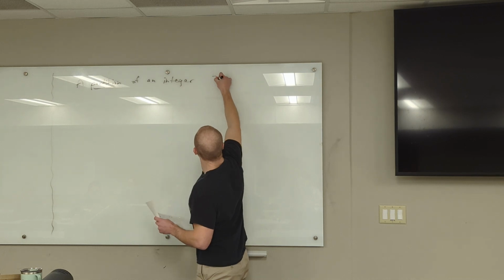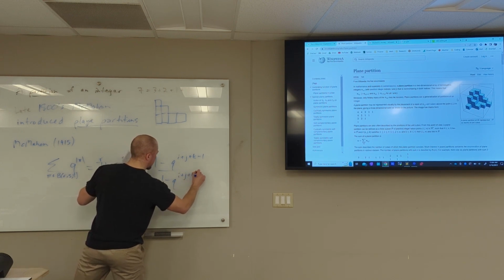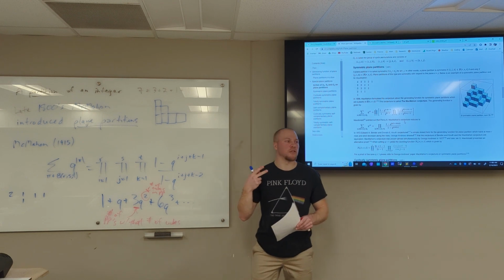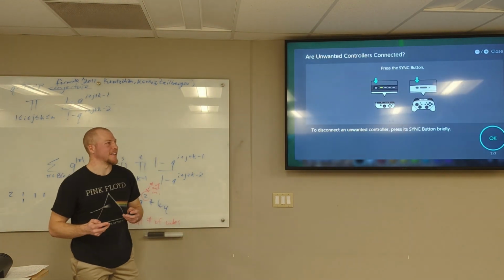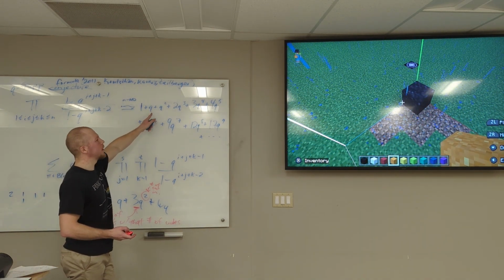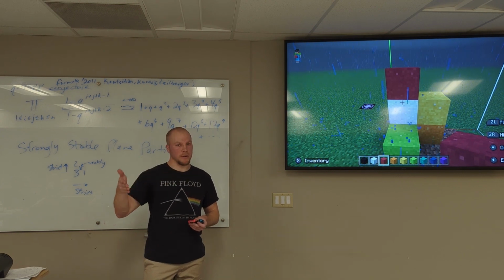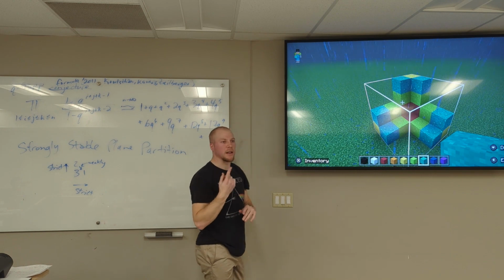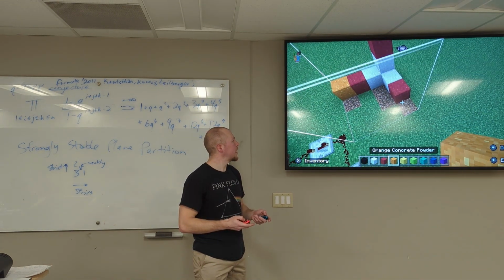Visualizing bijection of Plane Partitions with Minecraft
To learn more about strongly stable plane partitions (SSPP's) and the bijection with TSPP's, check out this paper